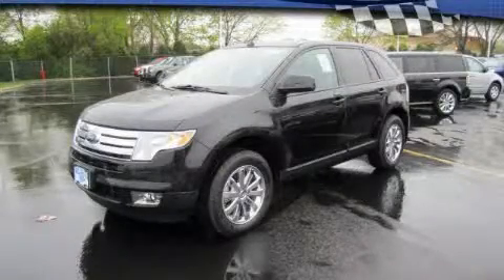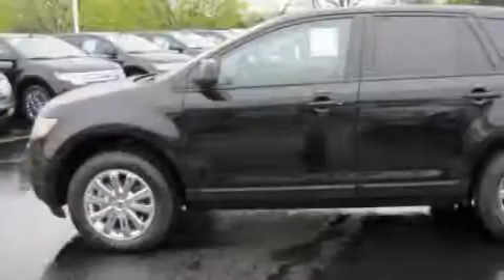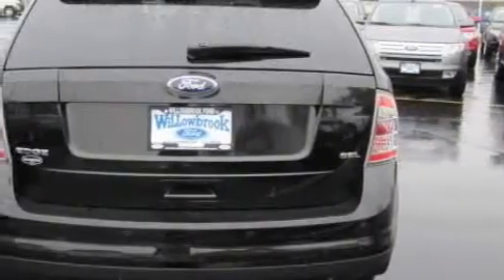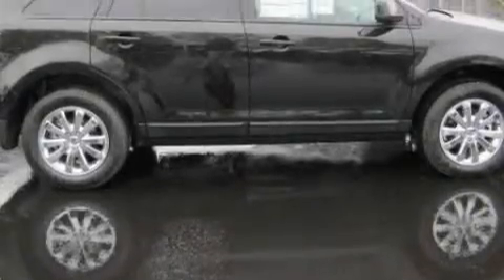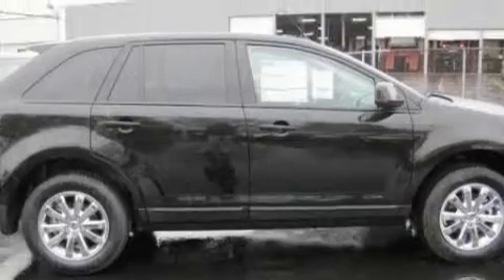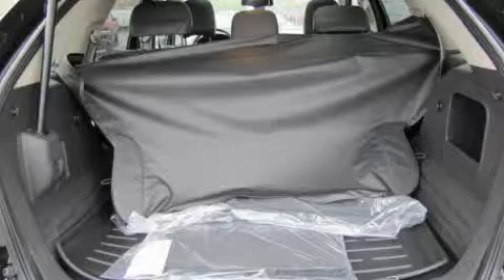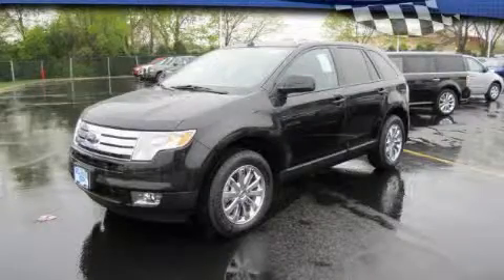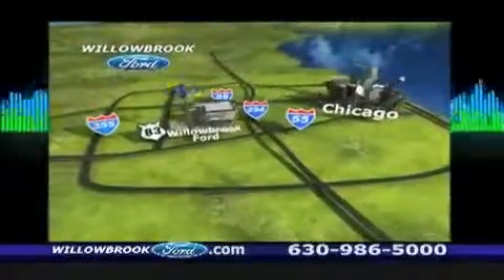2010 Ford Edge Willowbrook IL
Year: 2010
Make: Ford
Model: Edge
Engine: 6 Cyl.
Trans.: Automatic
Exterior: Black
Miles: 13

Willowbrook Ford
7301 S Kingery Hwy